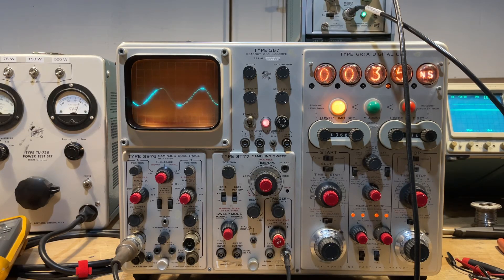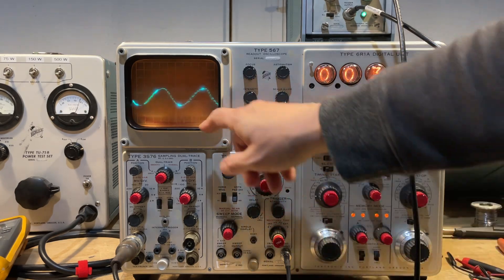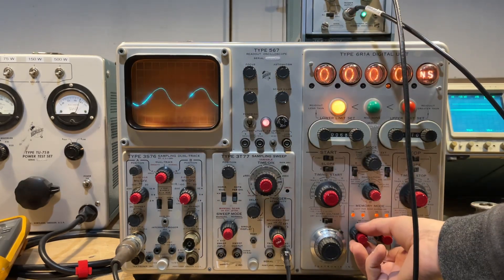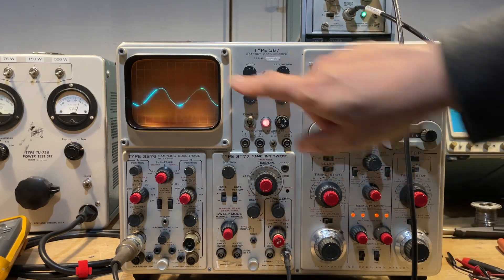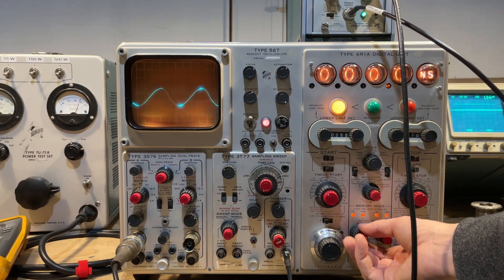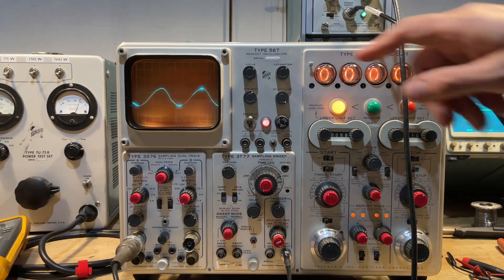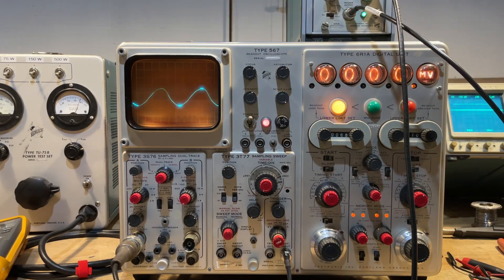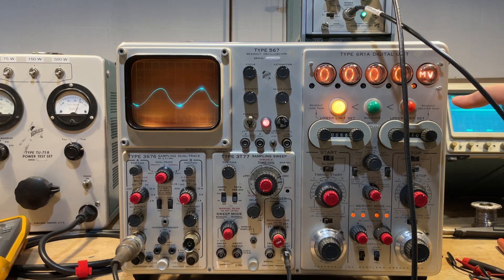Tektronix 567, early progress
The start of a working Tektronix 567 analog sampling oscilloscope with digital readout. Still lots of bugs, but basic functionality is there.